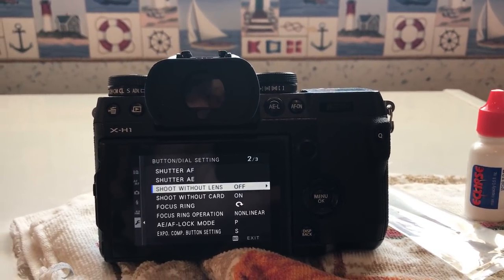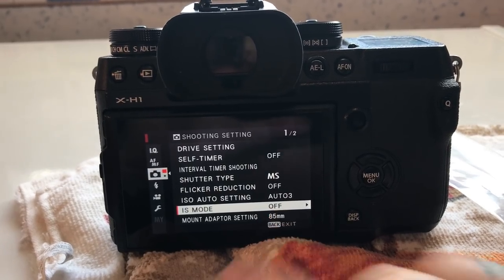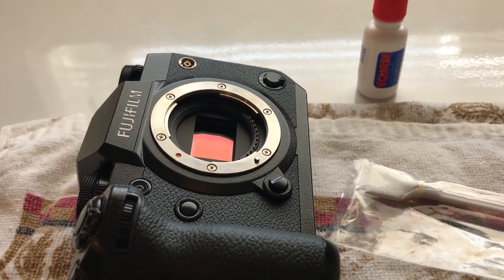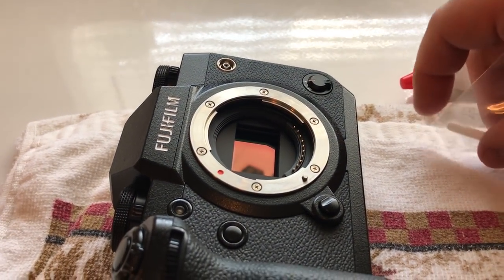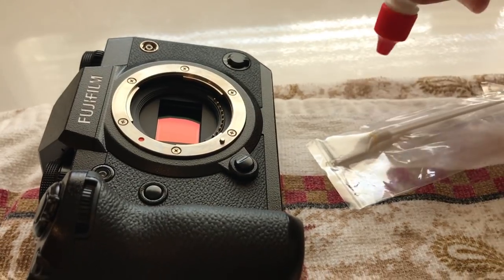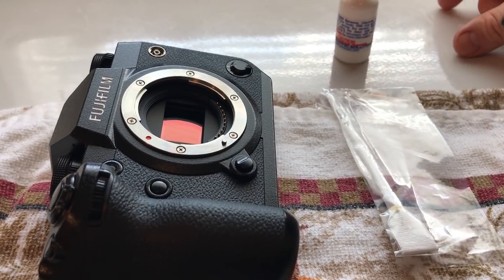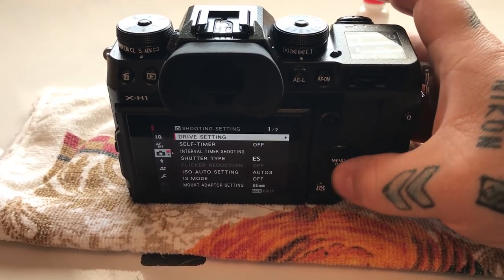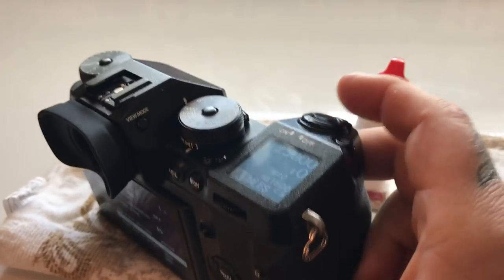X-H1 Super TIP! 🌀OFFICIAL HOW TO FUJIFILM X-H1 SENSOR CLEANING 🌀